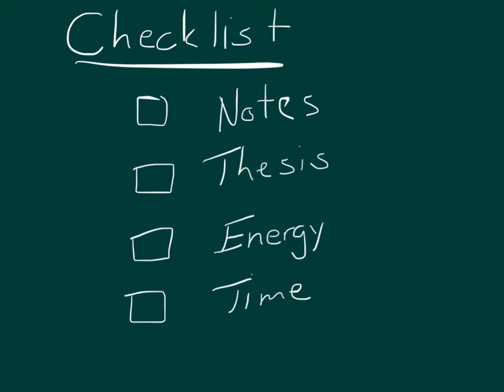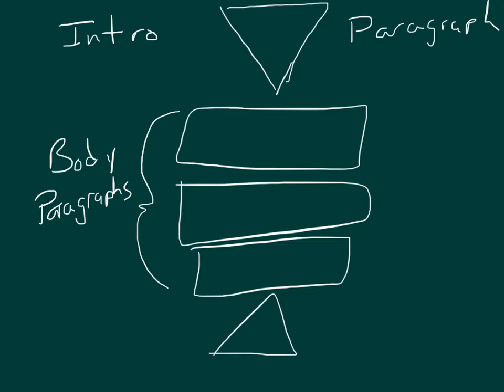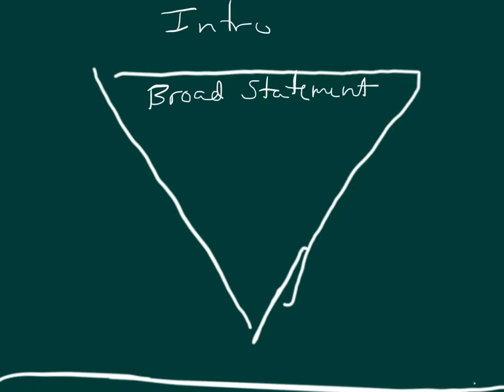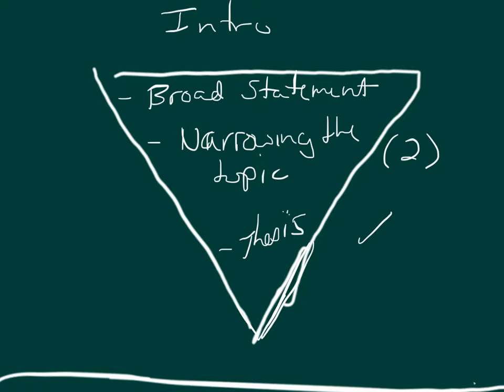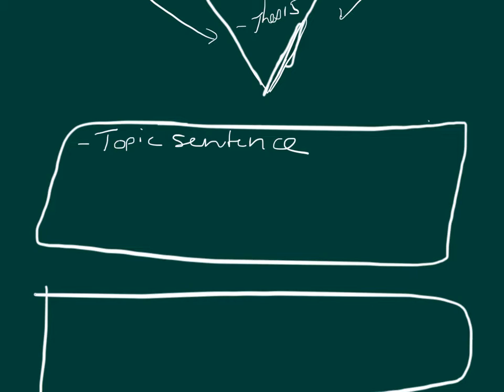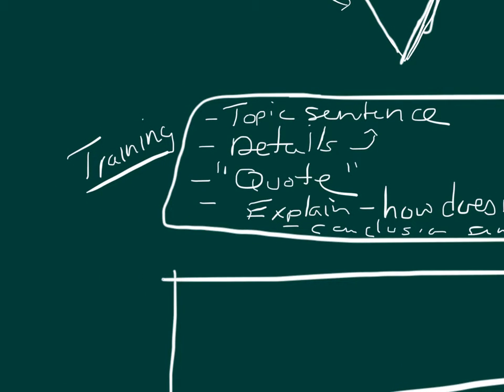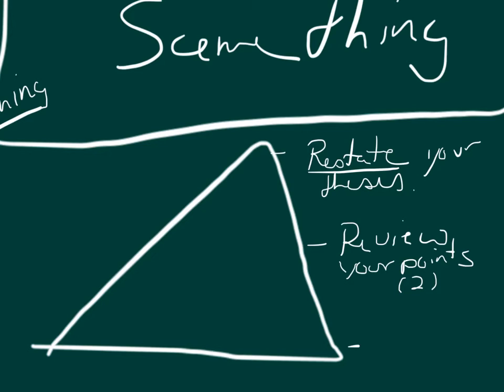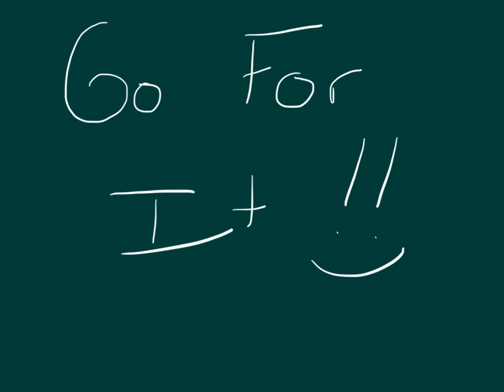Research Paper Review